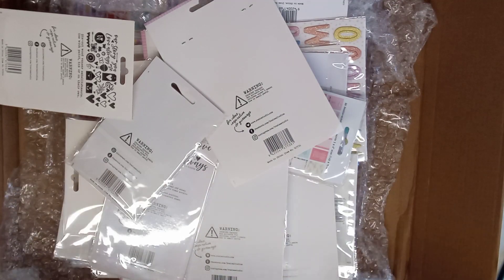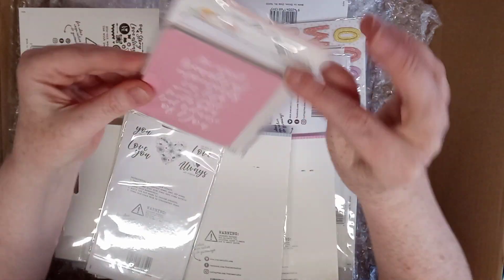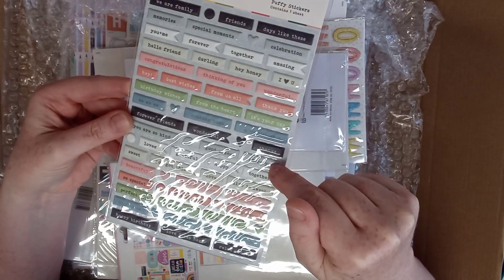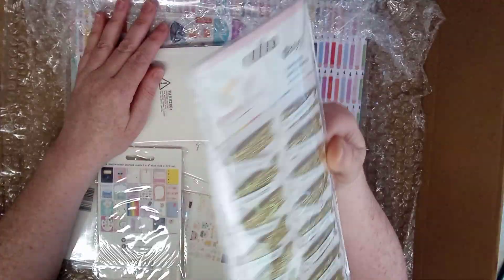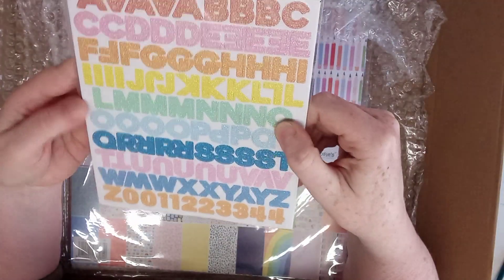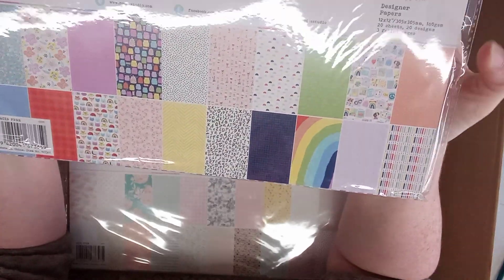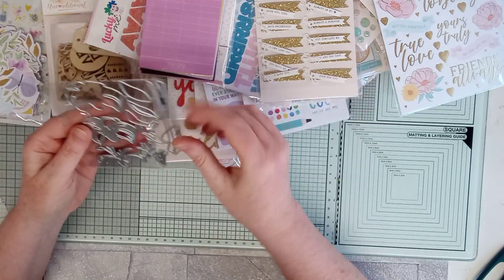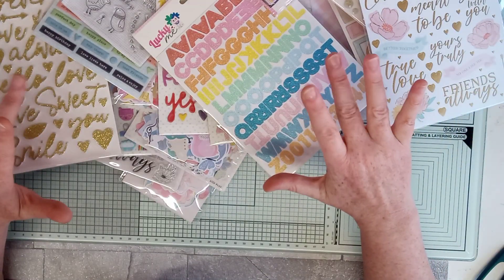OMG bargains from Rosie's studio , fabulous.....